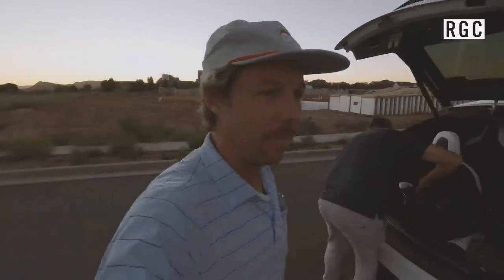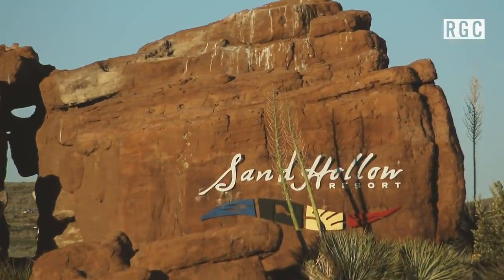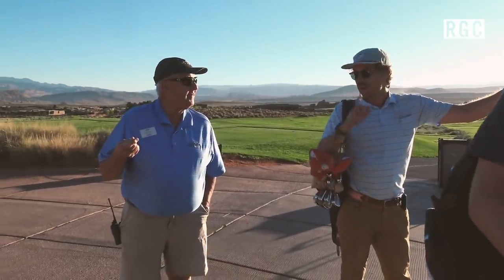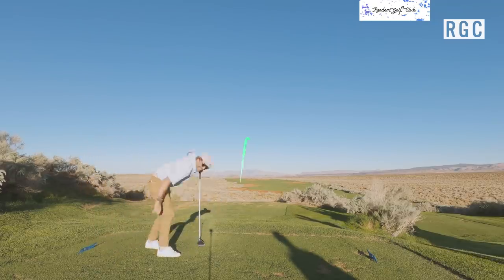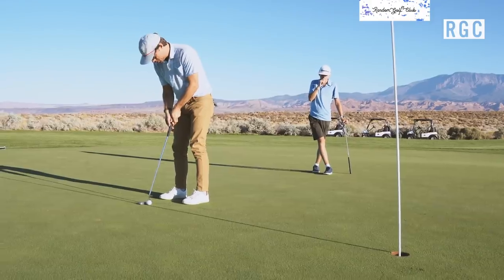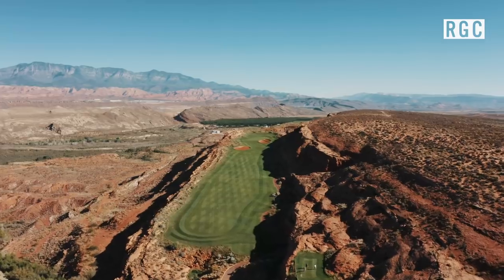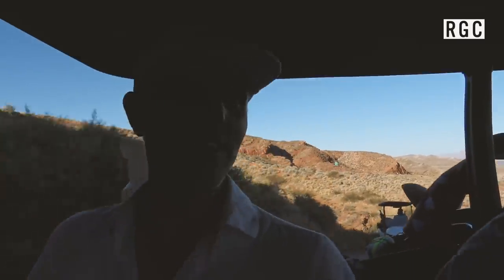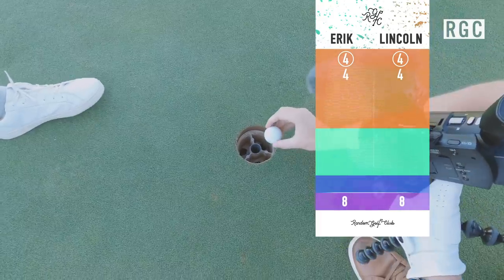Southern Utah’s Best Golf Holes - Random 18, Part 1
It was only a matter of time before playing a complete round of golf at an assortment of courses was suggested to Erik Anders Lang. When time is of the essence, why not play the greatest holes a region has to offer or simply put: a Random 18? Thanks to Dan and Lincoln from “What’s Inside,” this incredible idea became a reality in no place other than St. George, Utah. This inaugural edition begins with 5 holes from Sand Hollow Championship Golf Course, highlighted by an extra special Ace Cam on a par 3 nicknamed “The Devil’s Throat.”

For more on Erik, all things Random Golf Club, merch, news and meet-ups go